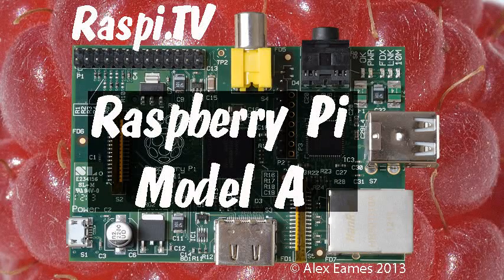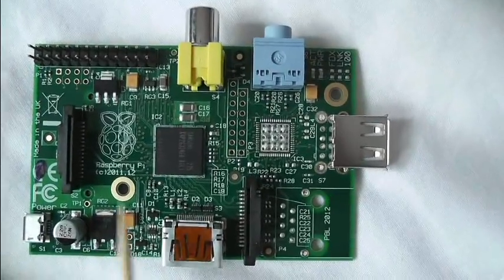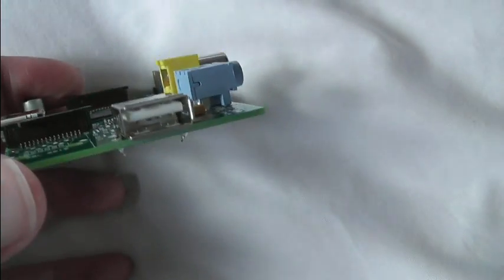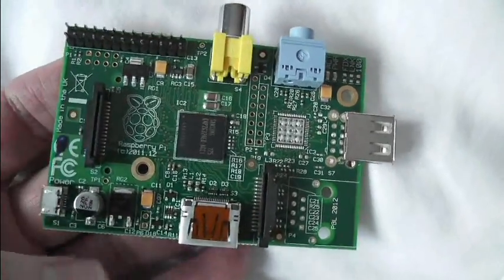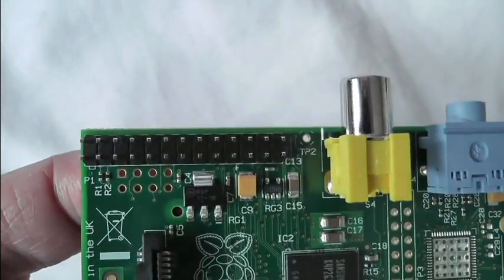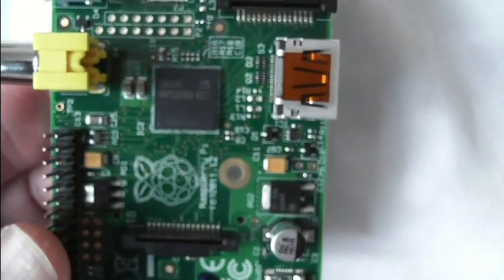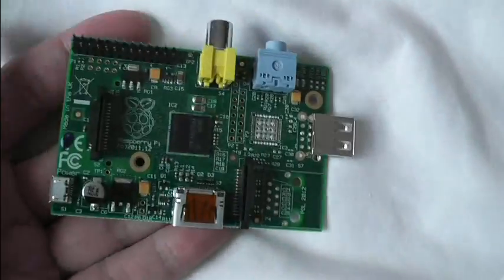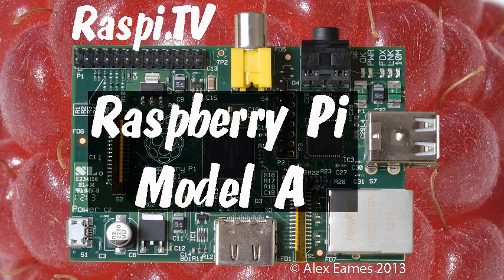Raspberry Pi model A - a quick first look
A quick look at the new Raspberry Pi model A. Video accompanies this blog article